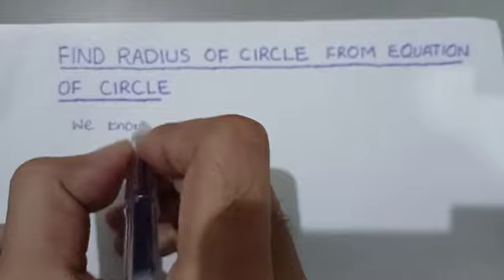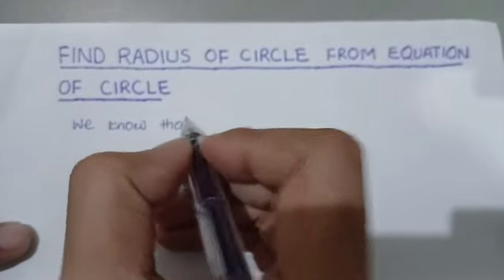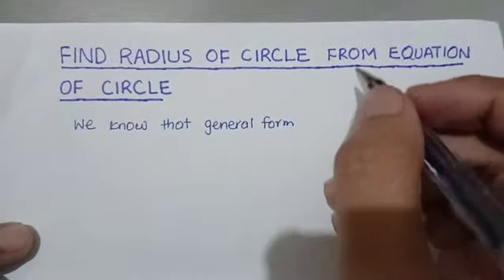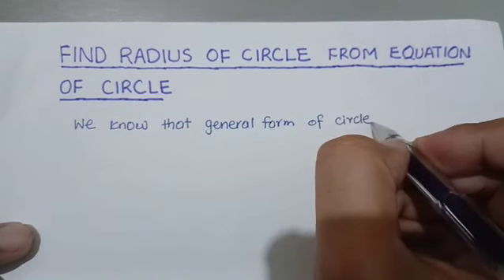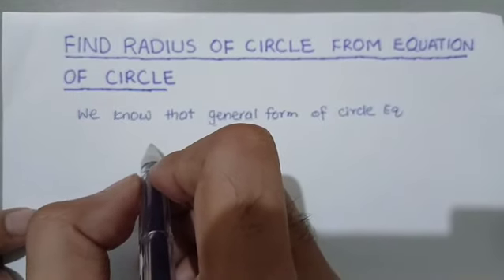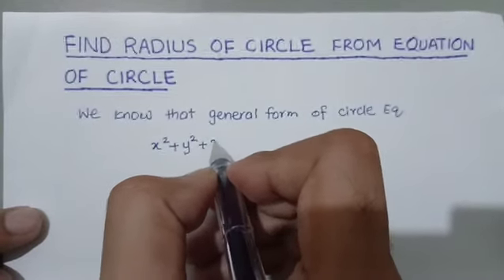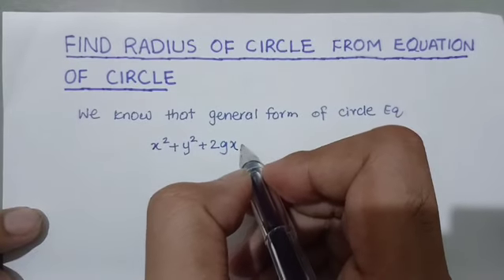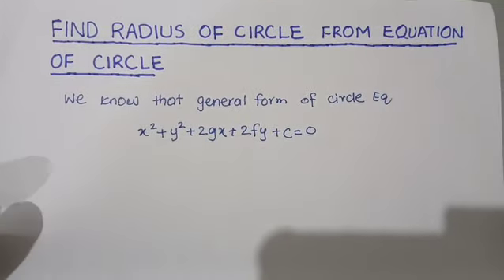Find radius of circle from equation of circle|Step by step radius of circle using general Eq Part-1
x2+Y2+2gx+2fy+c=0
👉 By converting this into standard form, we can easily find the center and radius of the circle.

📚 Perfect for students of Class 9, 10, O-Level, or entry test preparation (like MDCAT, ECAT, etc.).